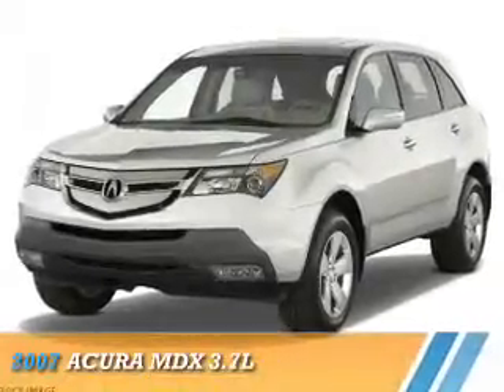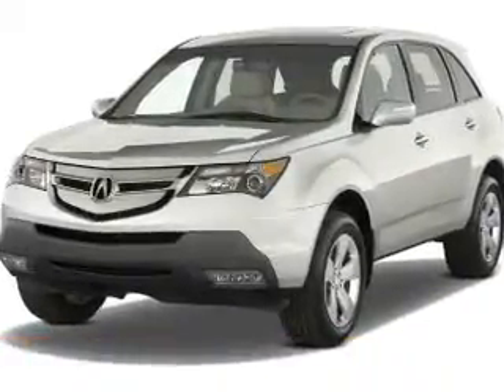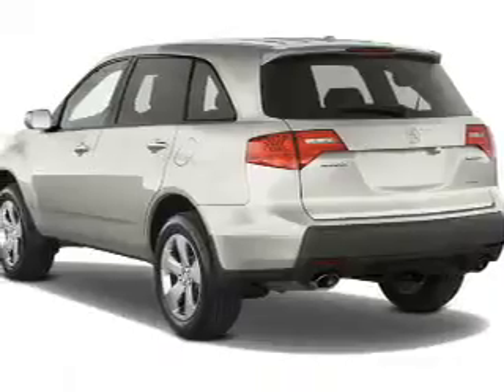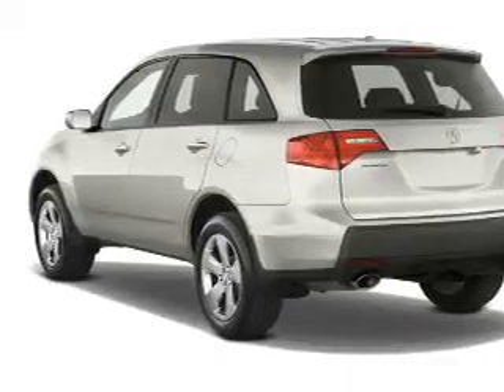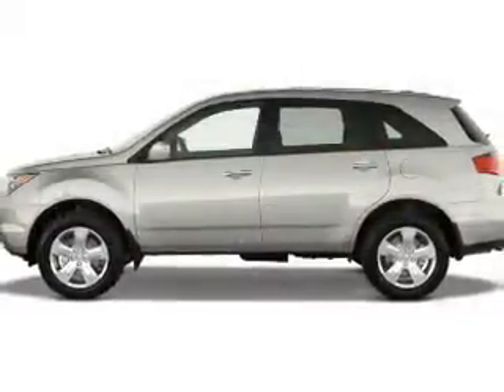2007 Acura MDX F8220AA - Plainville CT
Year: 2007
Make: Acura
Model: MDX
Trim: 3.7L
Engine: 3.7 liter 6 cylinder
Transmission: 5-Speed Automatic
Color:
Mileage: 117001
Address:
VIN:2HNYD282X7H528590